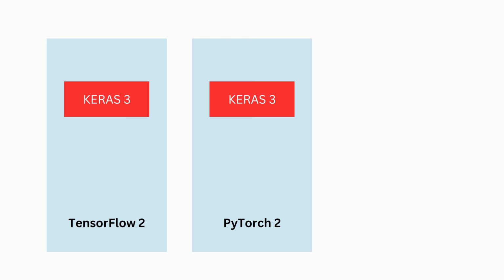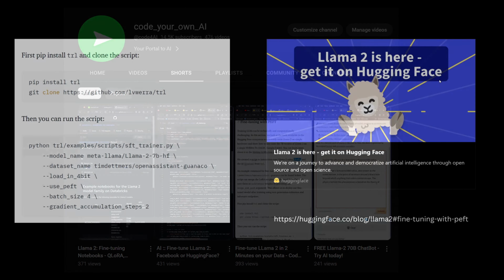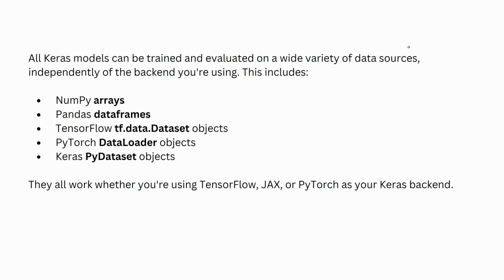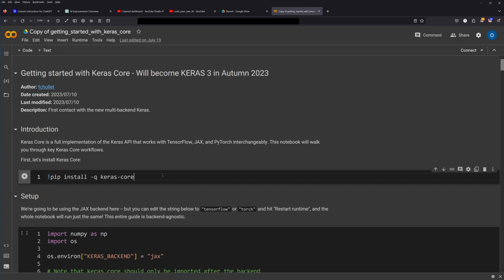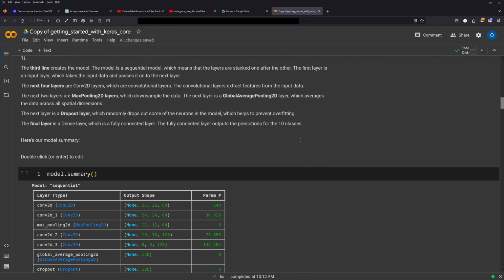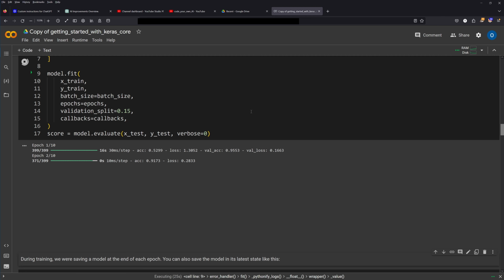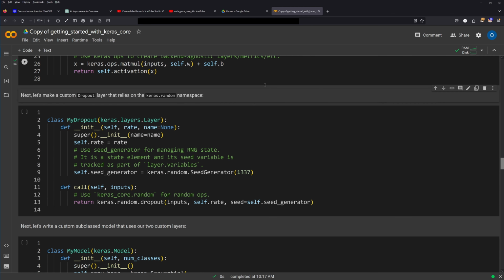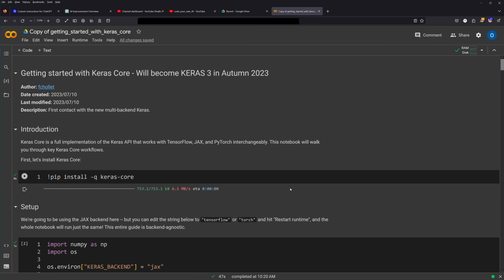Intro to KERAS 3 (KERAS core) for PyTorch & JAX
KERAS 3 - a high level API to design Neural Networks, like Transformers - will be introduced in autumn 2023. KERAS core is available as a Beta version and we test it on PyTorch and JAX, for building and designing special transformer architectures, apply specific loss functions, freeze layers, redefine dense layers and program new evaluation routines.

A truly framework agnostic code base to design and train Transformers, either in TensorFlow, PyTorch or JAX.